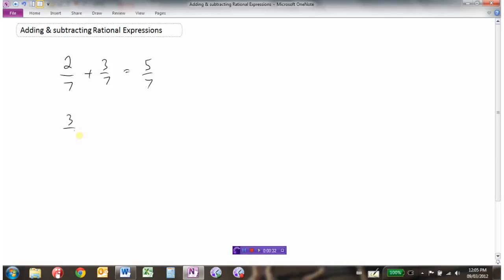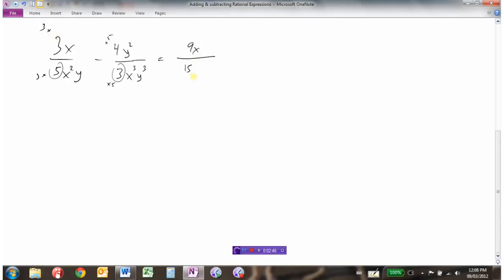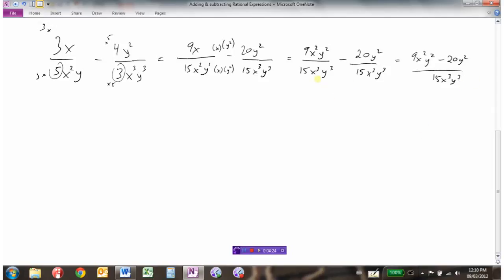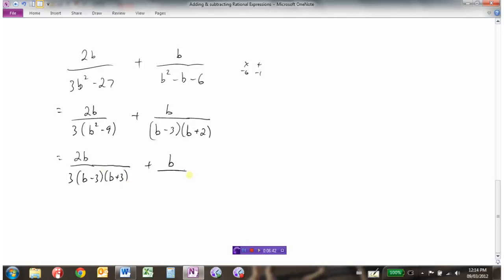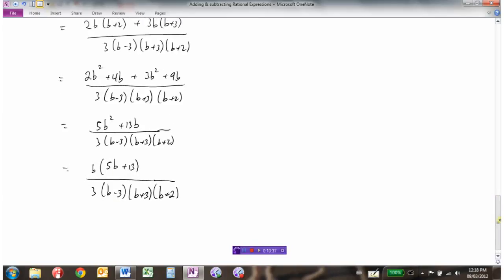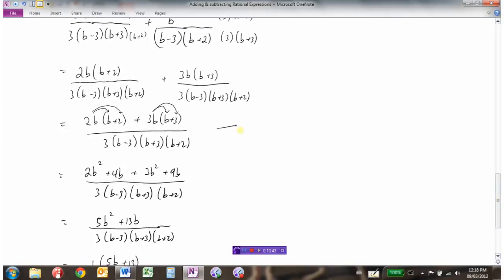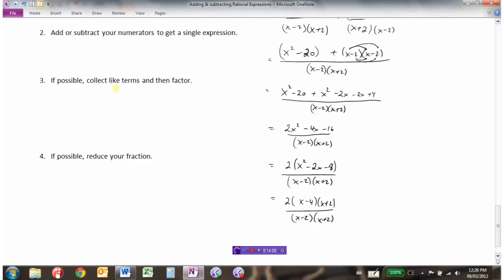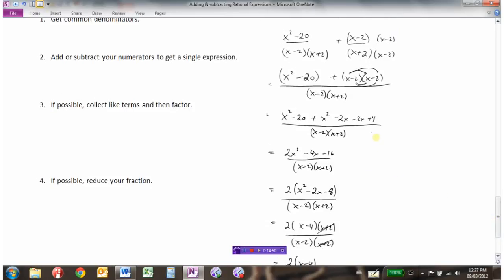Adding and Subtracting Rational Expressions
Developing the concept  0:00
Example 1  2:06
Example 2  5:47
Summary  11:21